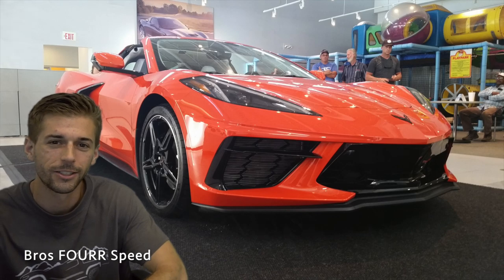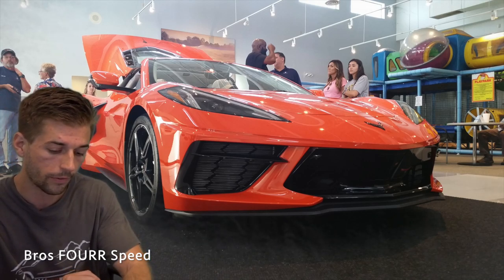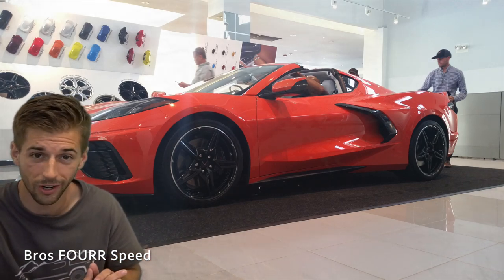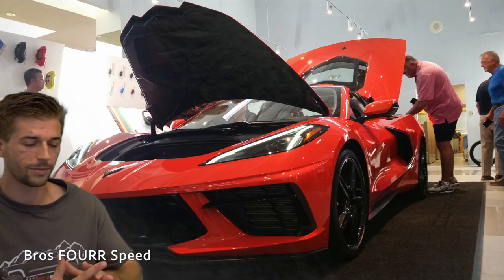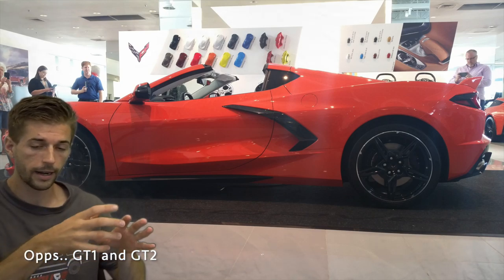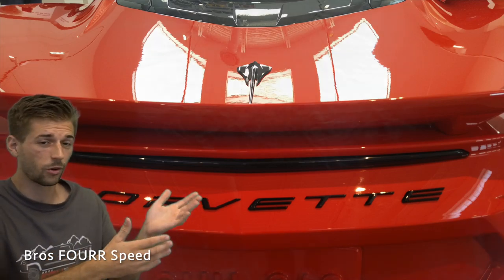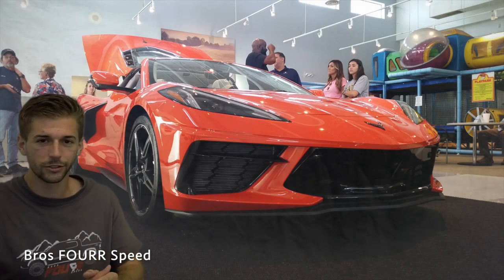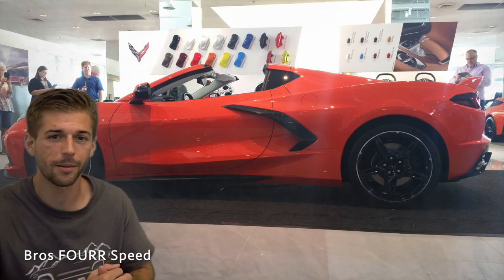Things I LOVE About the 2020 Chevrolet Corvette C8!!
What I already love about the 2020 Chevrolet Corvette C8!!  First up I'm going to talk about the steering wheel! I really like how it is to hold and the shape and design of it!  The paddles feel really good, it has the flat top and bottom design and I can't wait to start driving this car!

This is the first mid engine Corvette and I think Chevy nailed it with the design!  This is an appealing car to more people now and the fact that it's under $100K and you can almost compete with vehicles twice the price is insane for the money!

The options list for this car is almost too long!  You have three different trims with a whole bunch of options!  I like how you can get every single option you want, unlike the supra which was just two options basically, so there will be a huge variety of cars out once people start getting theirs in!

The front camera system and PDR is very cool!  Something I haven't had on a vehicle so I'm excited to film with it and use it getting into the garage and parking spaces and things like that.

The seats are super comfortable and I was able to sit in all three and get a feel for them, honestly I think the GT2 seats are going to be the most popular, they are very similar to the GT1, but have carbon fiber on the backing which I think just gives it a little better look, but other than that they feel just like the GT1 seats.  The GT3 have more aggressive bolsters, but are way more expensive.

Last up is the daily driving characteristics of the C8.  I think this will be a great daily as it has plenty of storage space.  Comparing this to my Lotus Evora and Audi R8, I can already see it being your only car.  This will be my 3rd mid engine car and while it won't be my only car, I will definitely be driving it as much as possible!

Vlog/Action Camera:
- GoPro Hero 4
- GoPro Hero

Spring Light